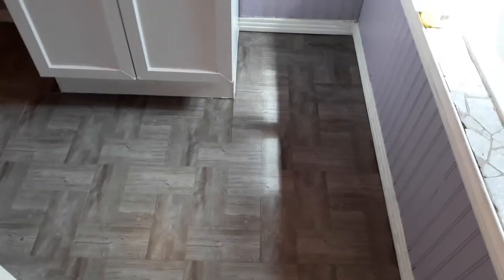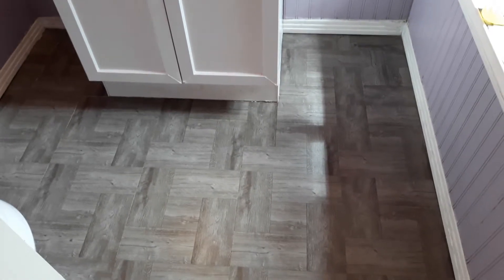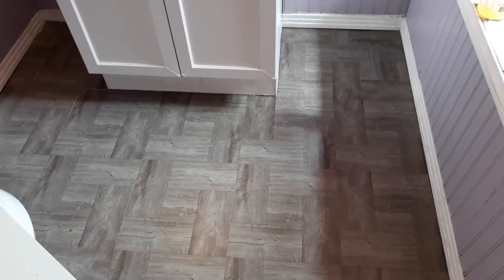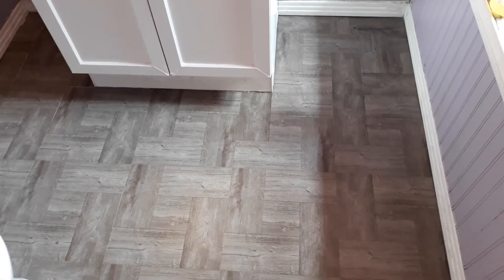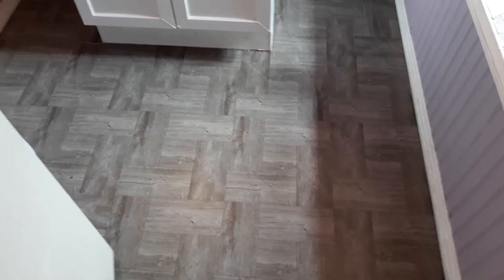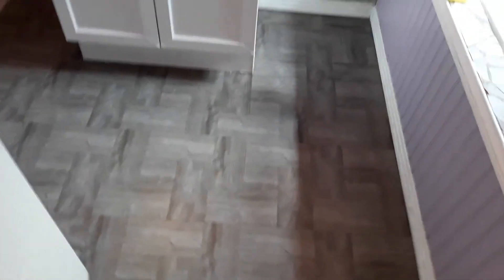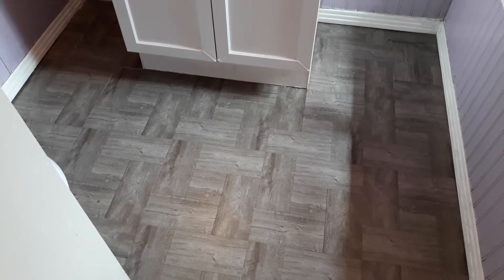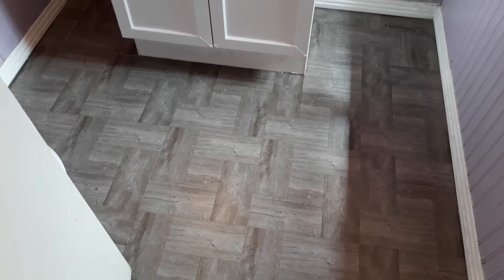VINYL FLOOR UPDATE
VINYL TILE Home Depot
  Traffic Master self-stick Tile
30 Tiles, 12 x 12 , 30sq ft. Per box
Granite  Mills A4265.